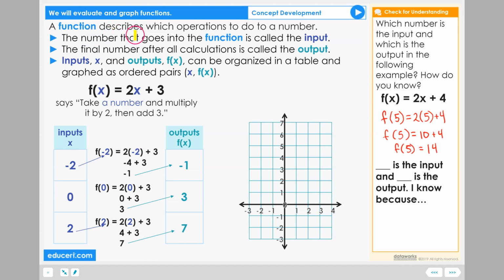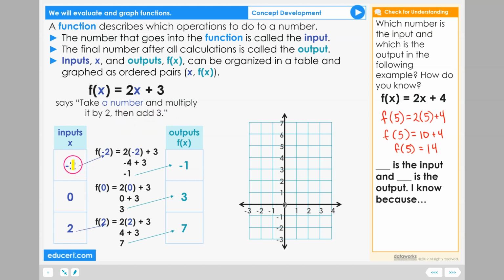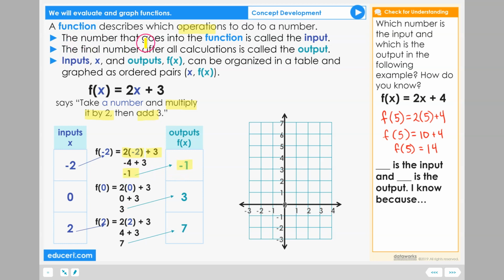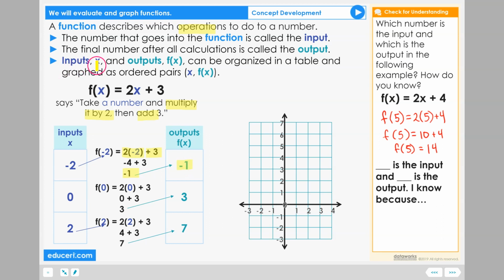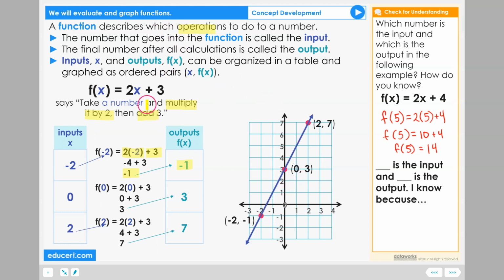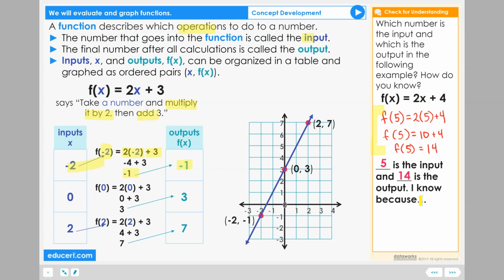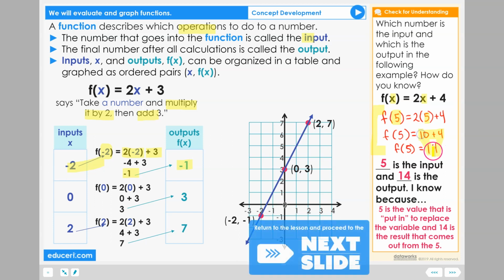Lesson 6.4 - Evaluate and Graph Linear and Quadratic Functions (Concept Development)